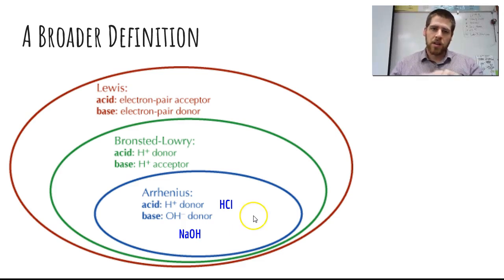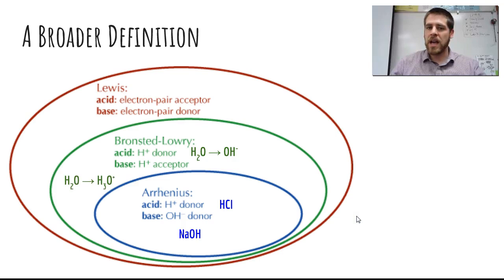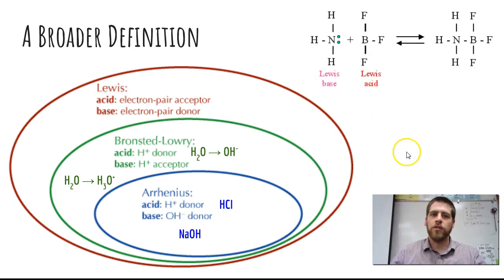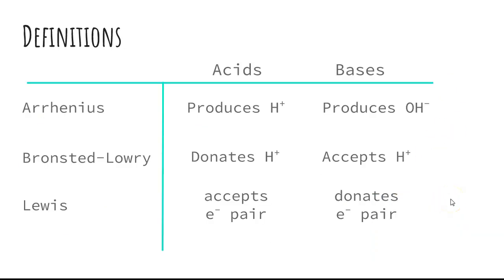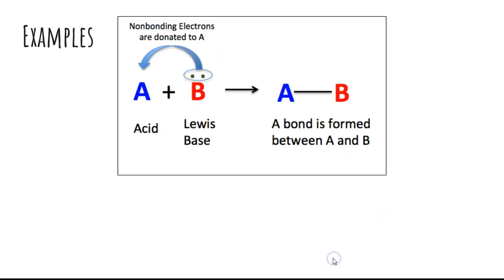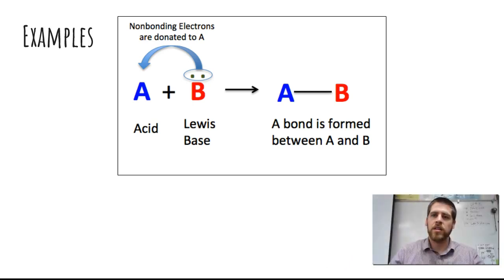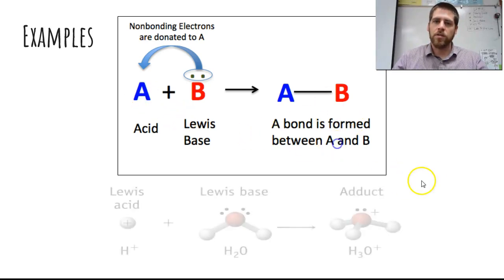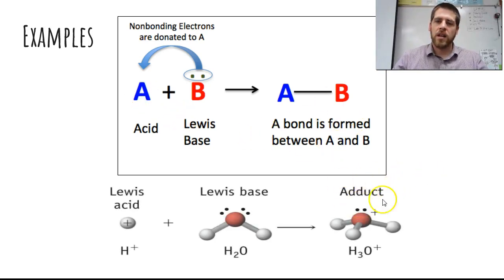7.4 - Lewis Acids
This video does a quick comparison of the three main models of acids and bases and gives a few examples of what constitutes a Lewis Acid and base.